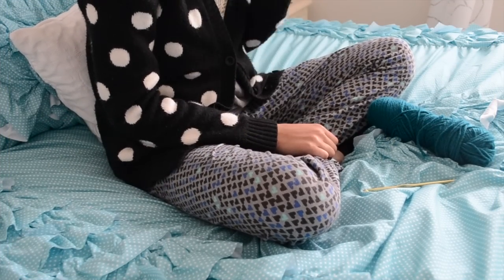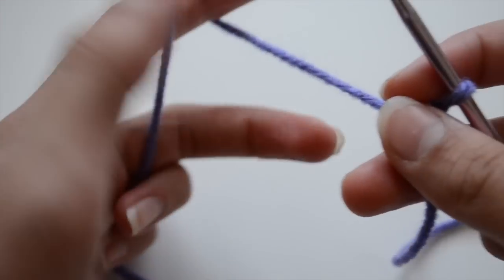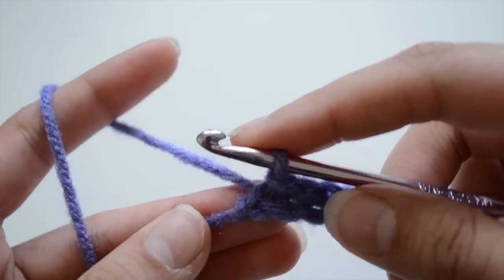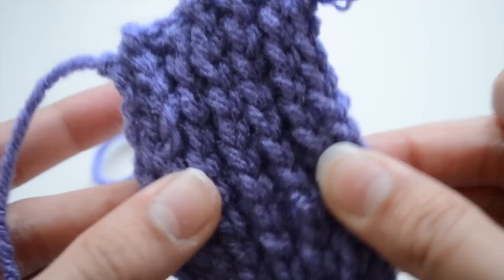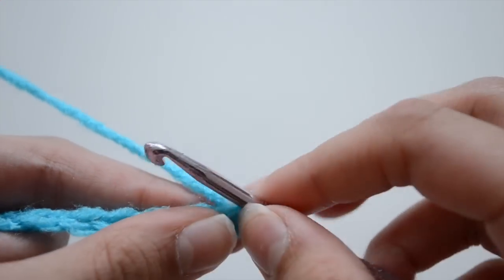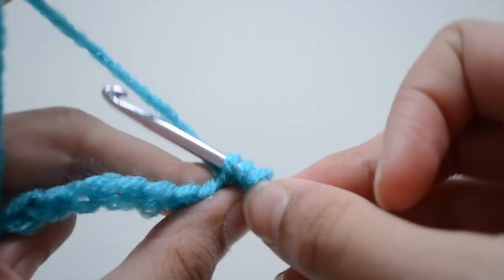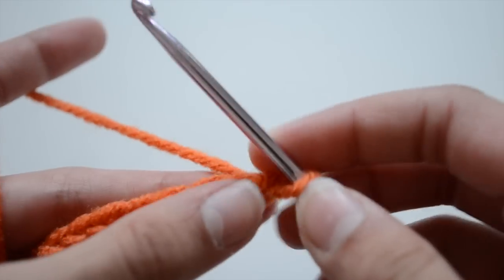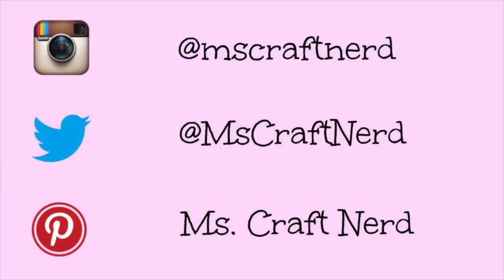A Beginner's ULTIMATE Crochet Guide!!!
Hi guys! This video has been highly requested by you guys and so here it is! :)

**Give this video a THUMBS UP for a CROCHET TIPS & TRICKS video!

*sorry for the sound quality, again, still trying to fix it :P

Materials:
-Medium Worsted Yarn (Bright and Solid)
-G/6 + H/8 Crochet hooks
-darning needle
-stitch markers (or safety pins or paper clips)
-scissors

Stitches:
-single crochet: sc
-half double crochet (my favorite): hdc
-double crochet: dc
-triple/trouble crochet: tc